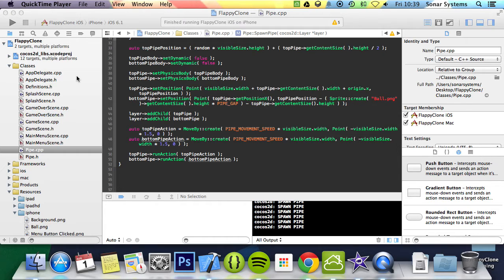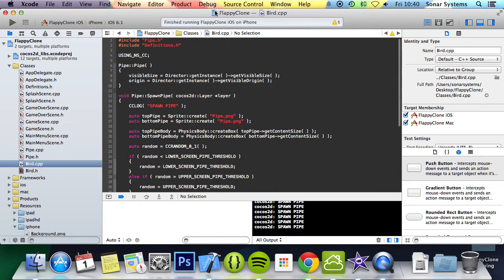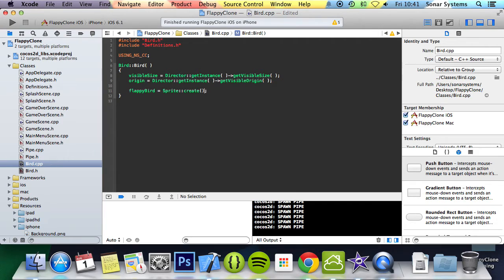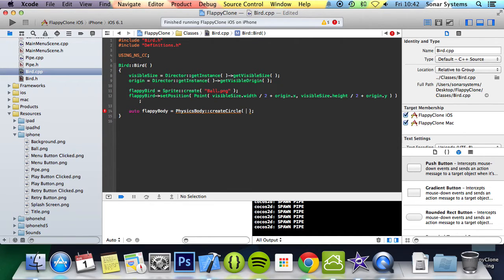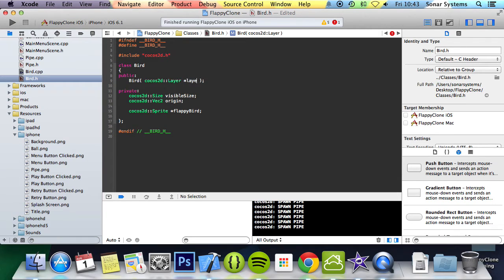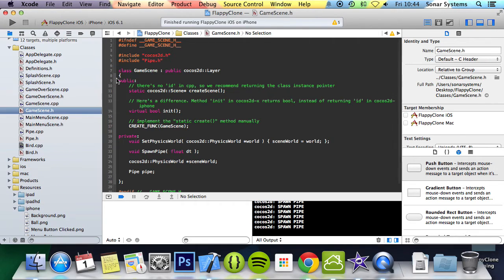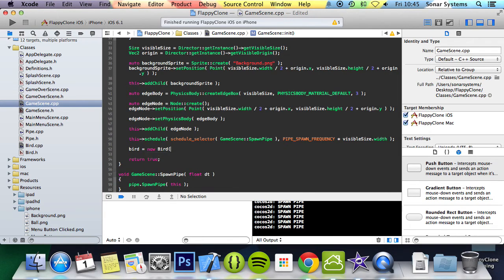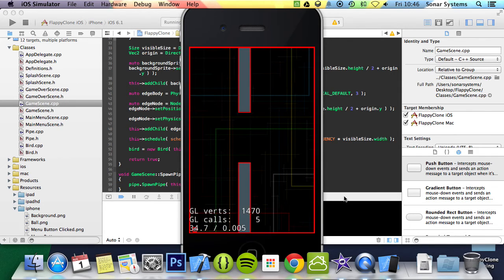Cocos2d-x Flappy Bird C++ Tutorial 9 - Flappy Bird Class Creation